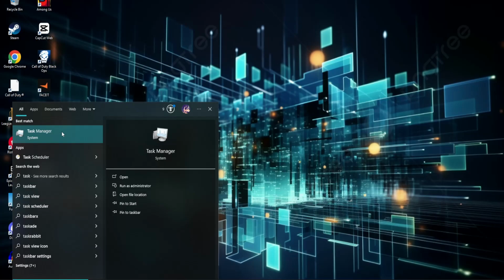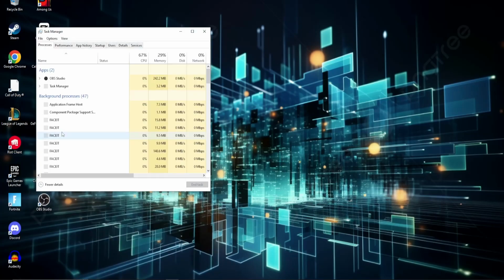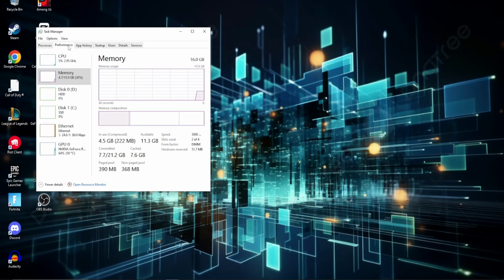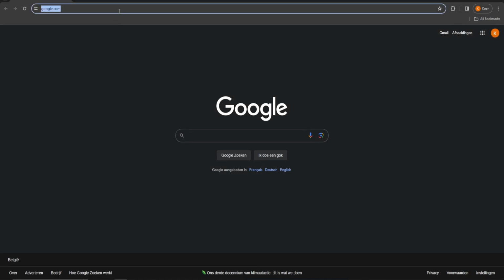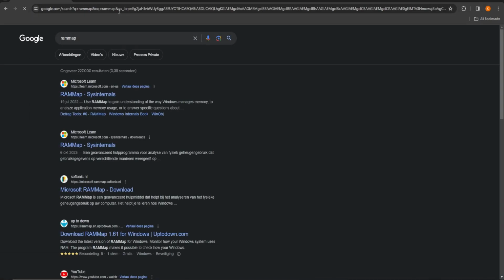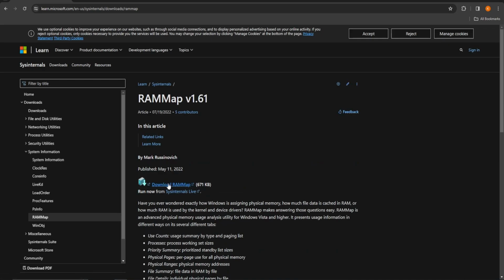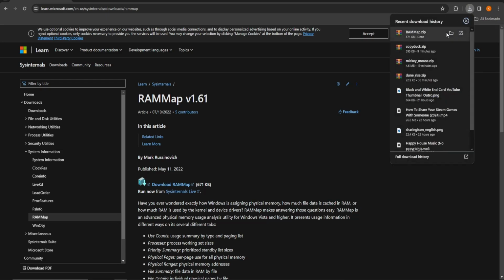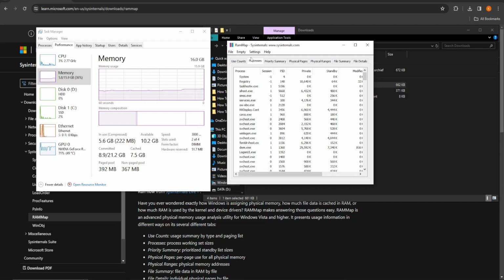How To Clear The Cached RAM On Your Windows Pc (2024)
In this easy tutorial I show you how to clear the cachec RAM on your Winows Pc.